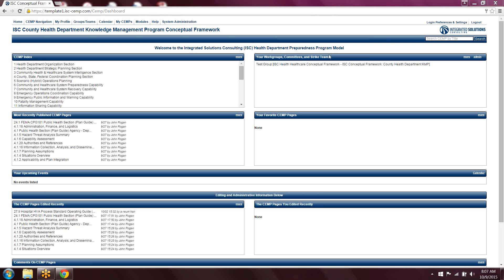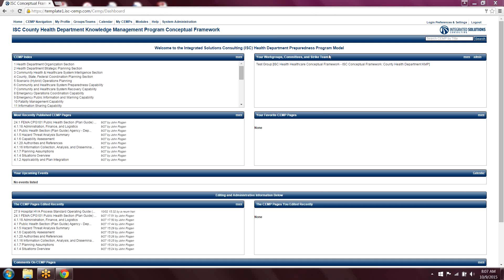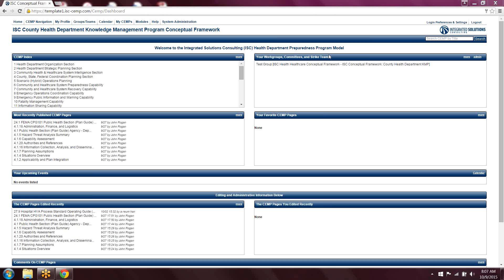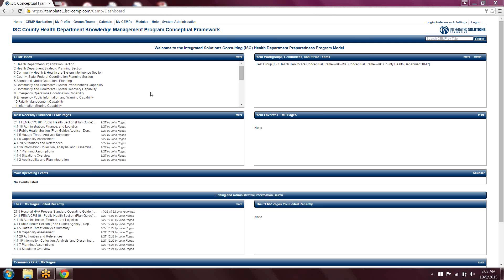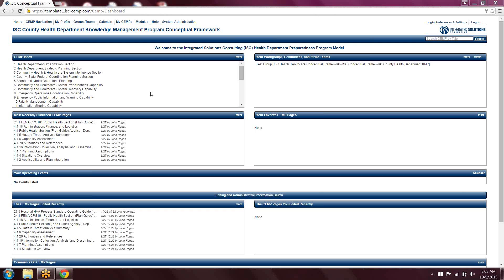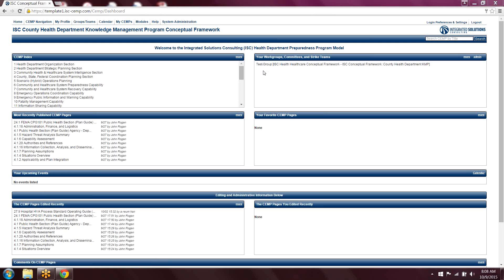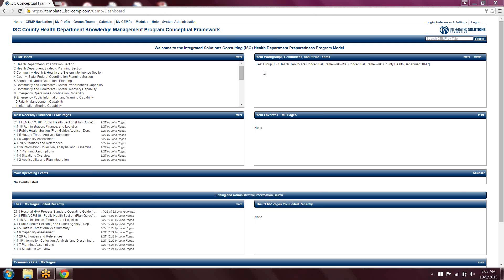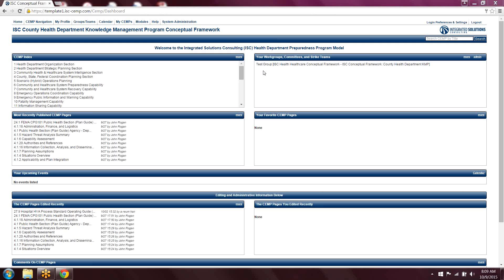Introduction to the Odysseus KMS (previously referred to as the CEMP)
The core of the Odysseus platform, the KMS (previously referred to as the CEMP) gives planners an online tool dedicated to the development and maintenance of complex plans and comprehensive preparedness programs.